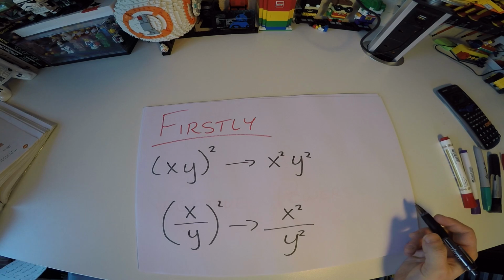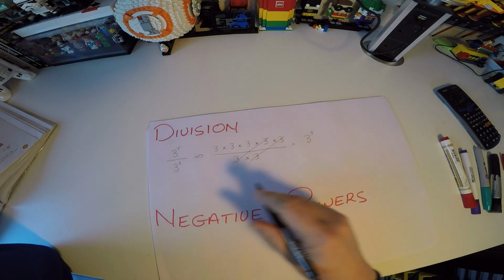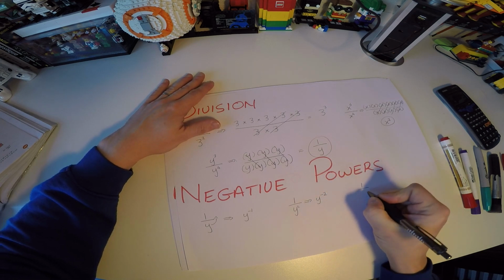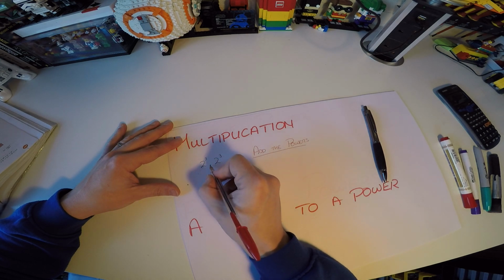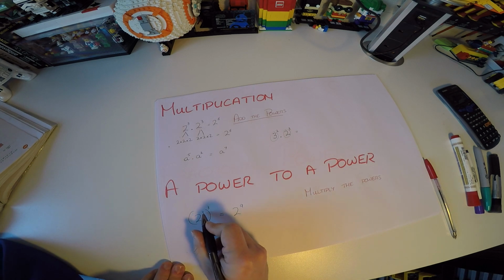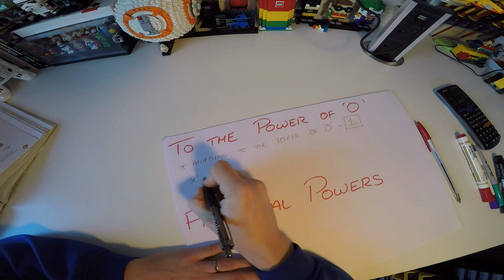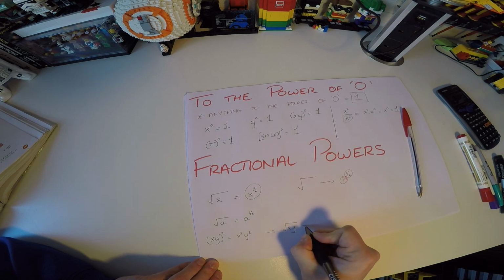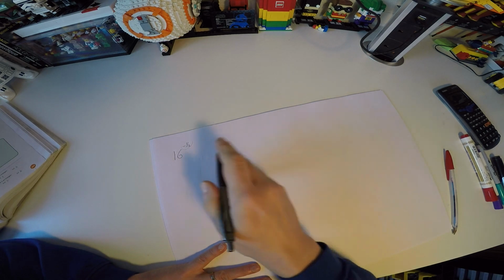Junior Cert Maths - Powers/Indices/Exponents - Simple Introduction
This video deals with some basic rules of powers in Maths, it is aimed at Junior Cert Level (13-16 Year Olds) but is relevant across all years.